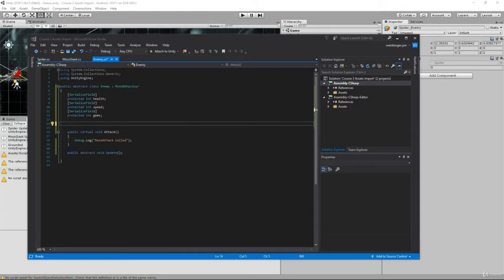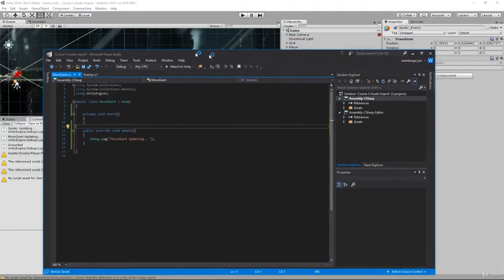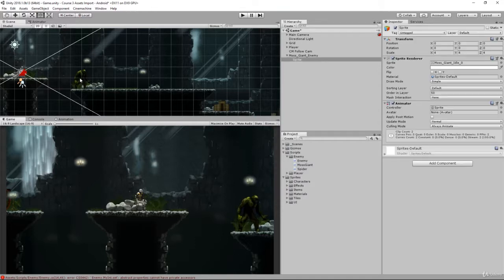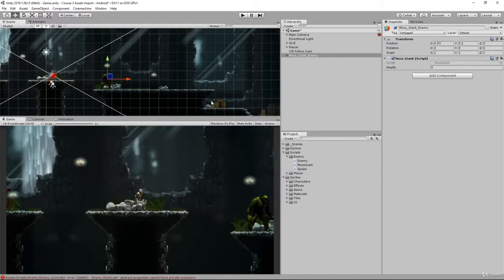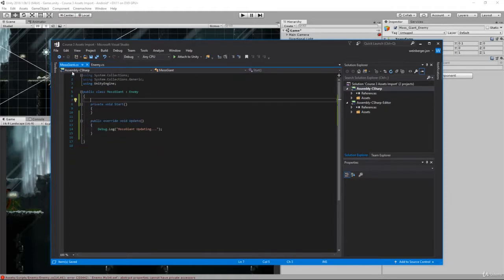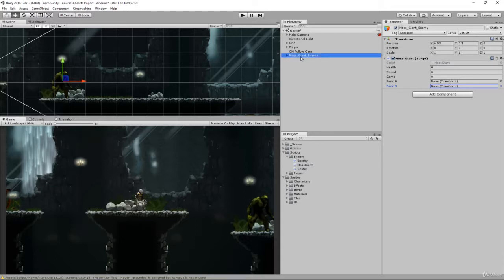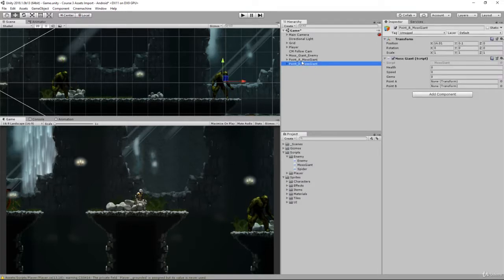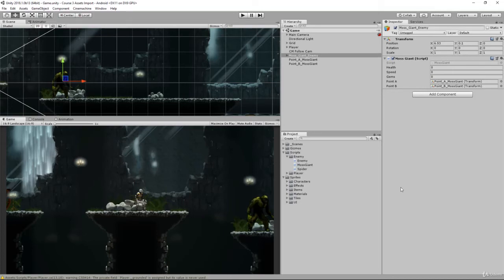8 Moss Giant AI Setup